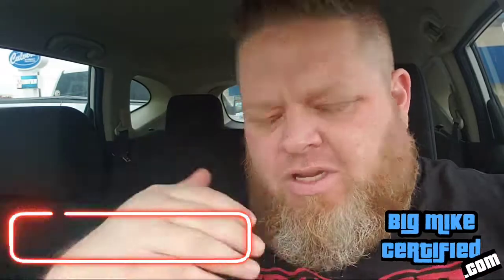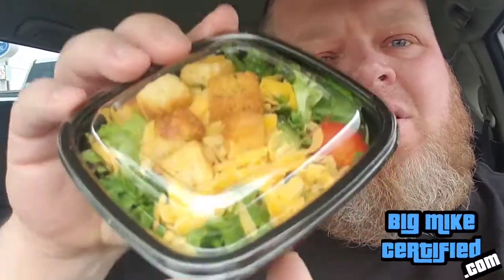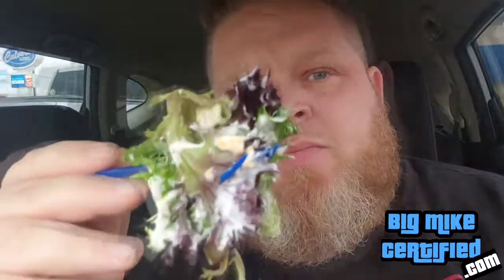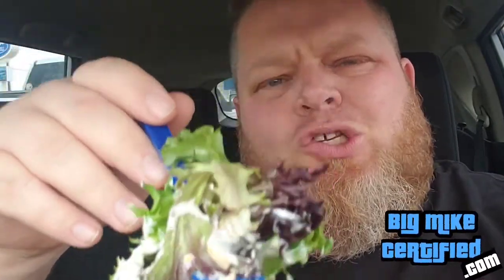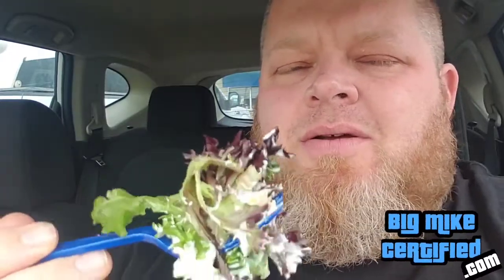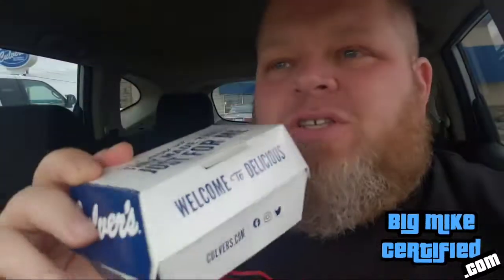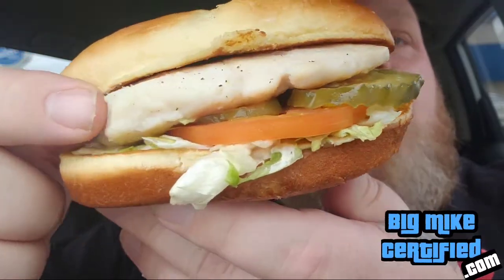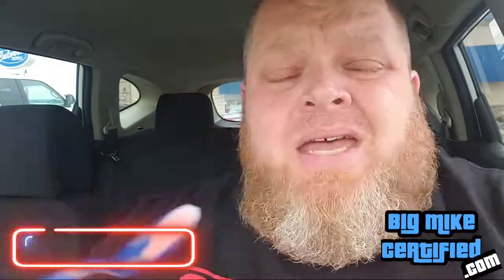Culver's Chicken Sandwich and Low Calorie Fast Food Options Review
Culver's Chicken Sandwich, Noodle Soup, and Salad Food Review? Low Calorie Fast Food Options

Culvers.com

Grilled Chicken = 390cal.
Side Salad w/ .5/1 Ranch = 140cal./230cal.
Noodle Soup = 100cal.
Total = 630cal./720cal.

Who is BigMikeCertified?

My name is Big Mike Esser. I'm a culinary trained chef whose last name literally translates, "Eater." I'm on a mission to shine a spotlight on the killer food being put out by the baddest restaurants on the block.

This is Big Mike Certified.

I am an entrepreneur and owner of a small online toy store. I am also a writer who has written reviews and articles for newspapers in Las Vegas, Kingman, and online for over 500 clients like the New York Knicks, Eagle Golf, and Lil Wayne's Trukfit brand.

I am college educated with a degree in general studies and a psychology degree in chemical dependency. I have been a school teacher, professional tech trainer, and worked in mental health over the last few decades.

I graduated the culinary academy in Las Vegas 25 years ago and worked in casinos like Bally's, Ceasars Palace, and Tropicana and was the head chef at a small Country Inn restaurant for 3 years.

What does all this mean?

I guess it means I've been around the block a few times and all of this has led me to where I am today...recording my journey's for all to see. ;)

(Oh, and did I mention, I am a huge geek for superheroes, sci-fi, and amusement parks? Because I'll be sprinkling that in here and there.)

Find me at:
BigMikeCertified.com - YouTube
MikeLikesEverything.com - Blog
BacktotheFun.com - Website ToysandThreads.com - Online Vintage Toy Store or on social media @BigMikeCertified

Back to the Fun Toys and Threads
3880 N Stockton Hill Rd, Ste 103-280 Kingman, Arizona 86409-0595
United States